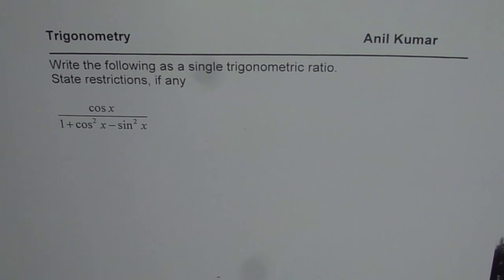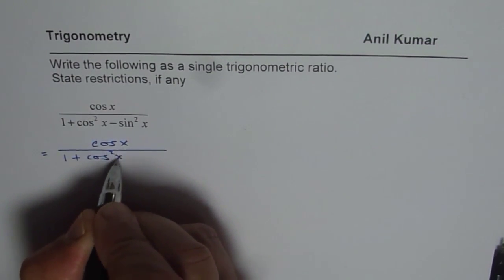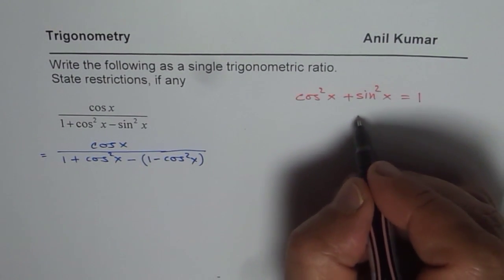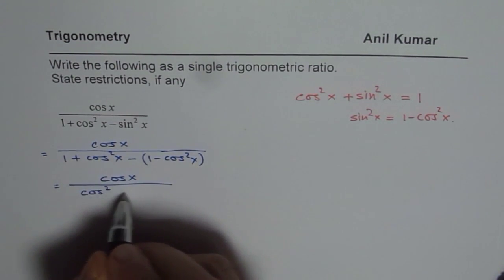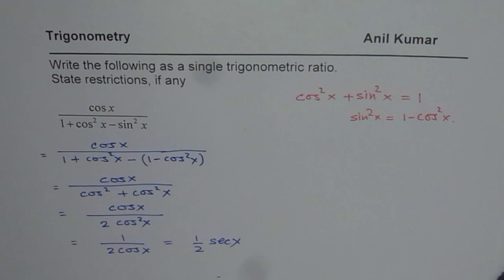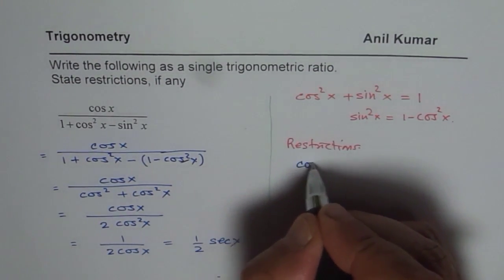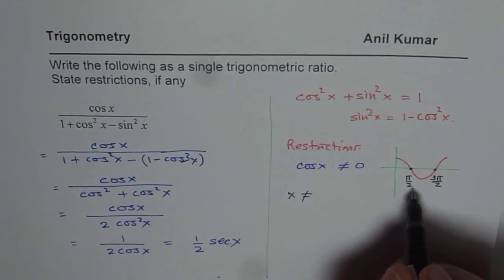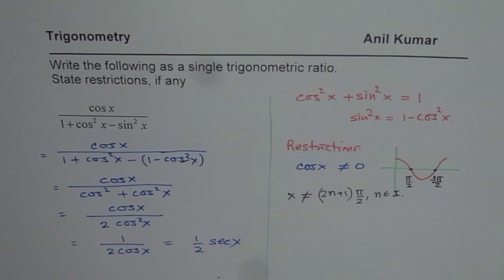Simplify the Trigonometric Expression and State Restrictions